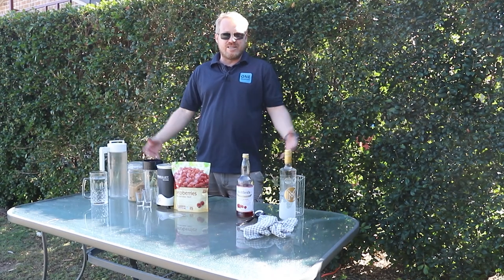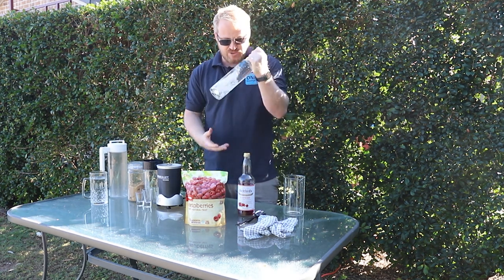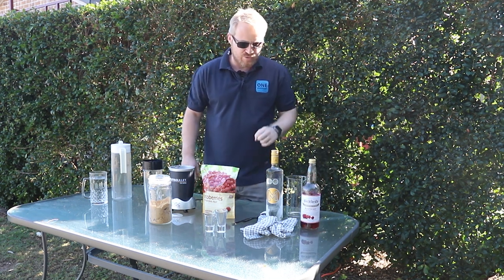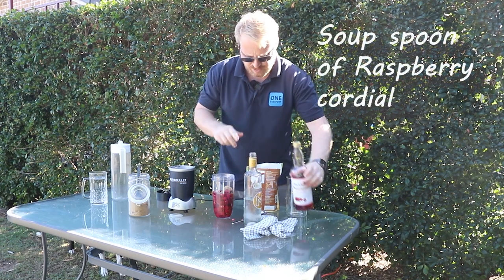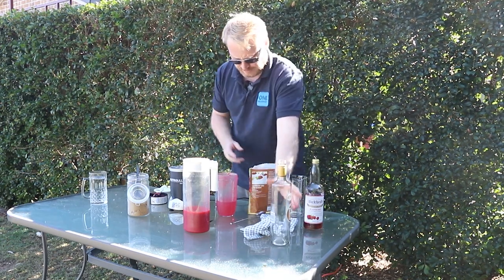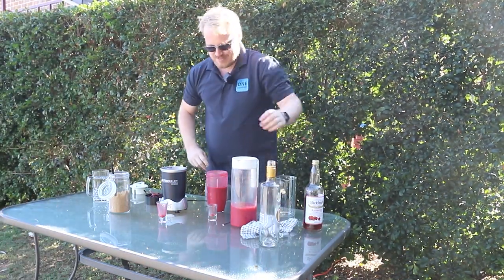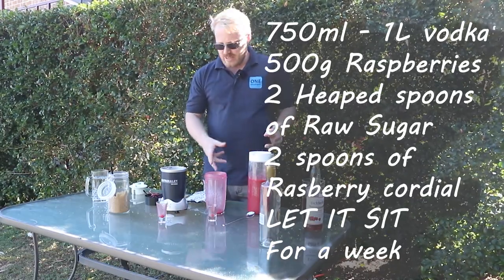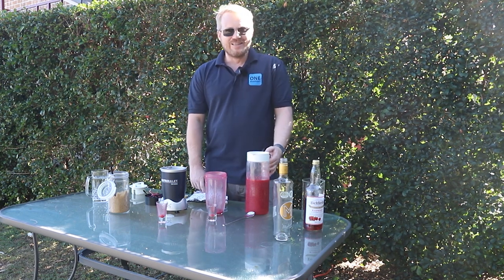How To Make Raspberry Vodka Malinowka - Vlog 165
We make our own Raspberry Vodka which is a Polish version of Malinowka

Check out the Salted Caramel Vodka video below